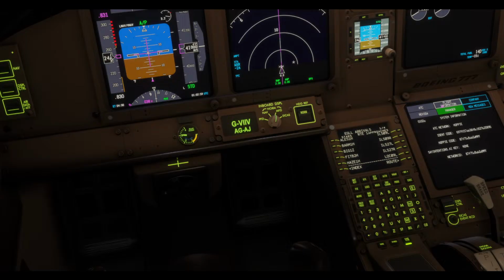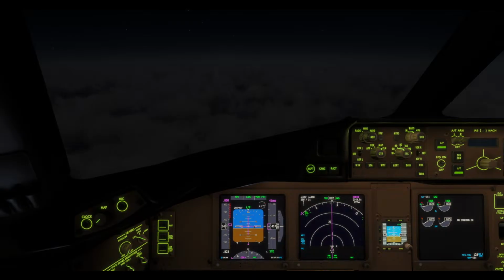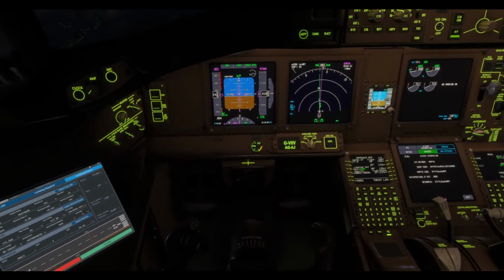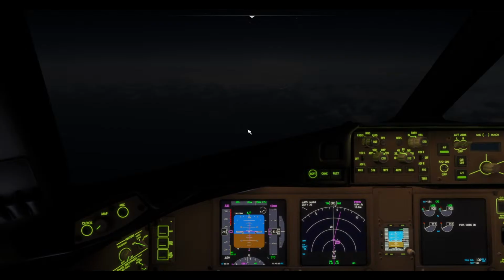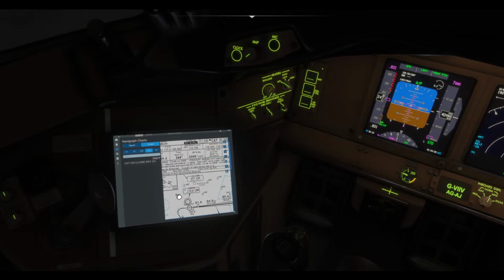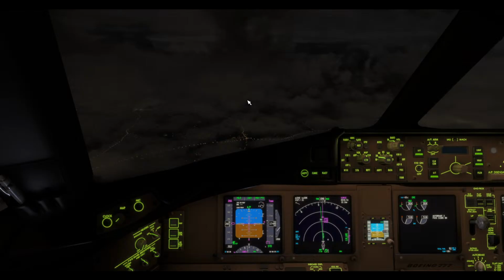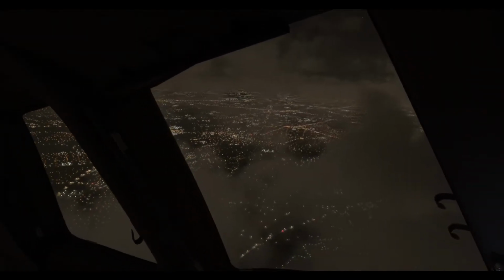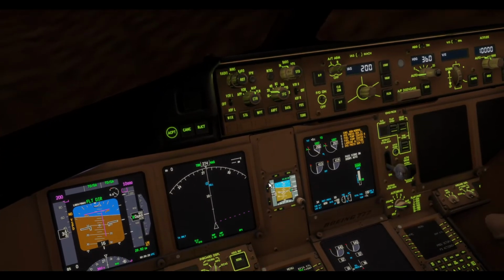Cross the pond in the PMDG 777-200ER BA40F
Speedbird return to EGLL